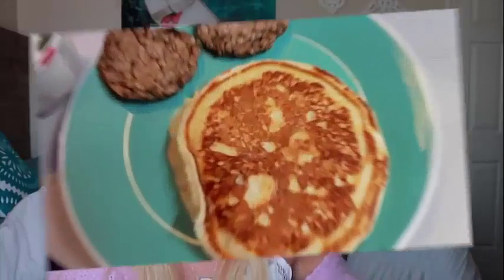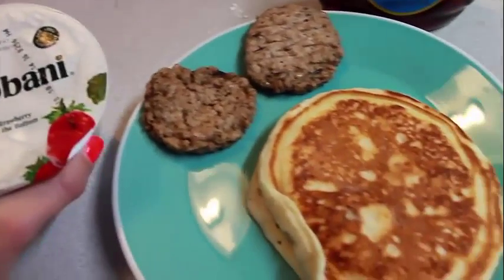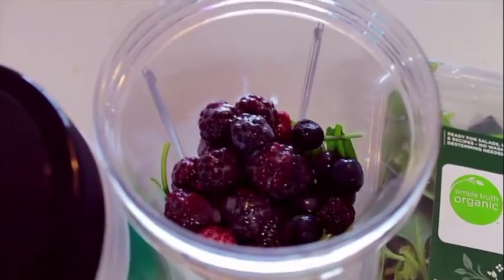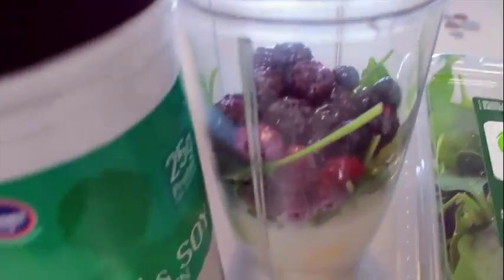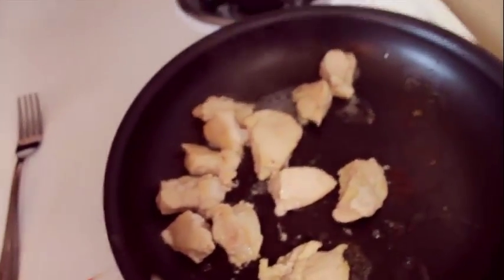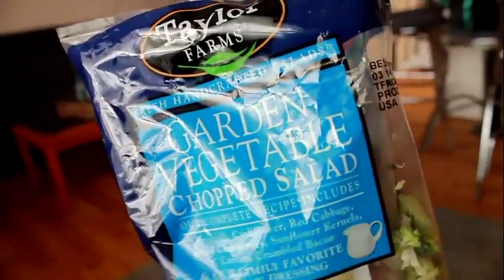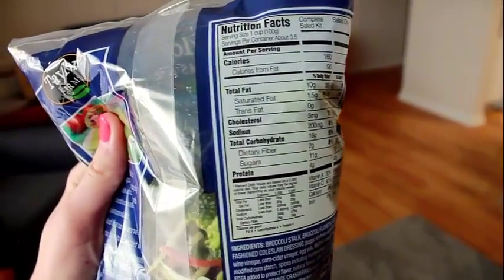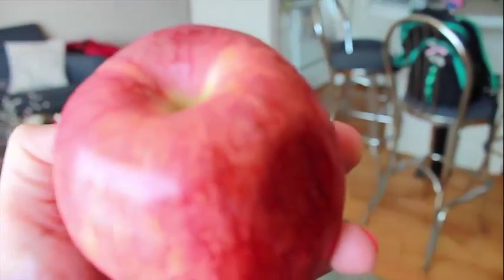Living a Healthy lifestyle and get in shape | Day in Life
"Today Madison Chapman to sit down and give us to  few tips on how to stay health. These are the few things that have helped his the most in sticking to us healthy life style and not going off track".

I hope you find them helpful and enjoy!!y!